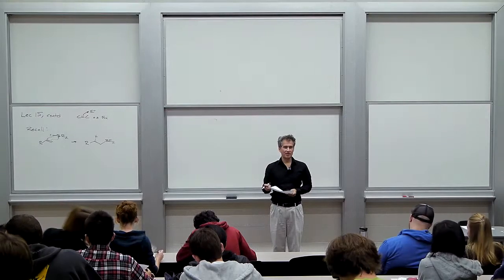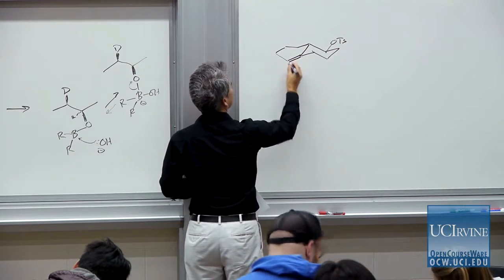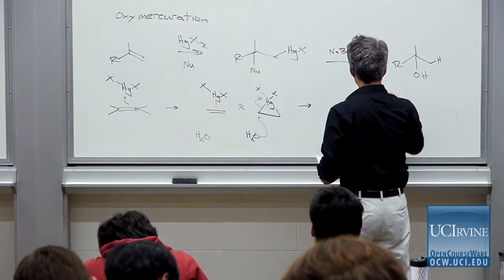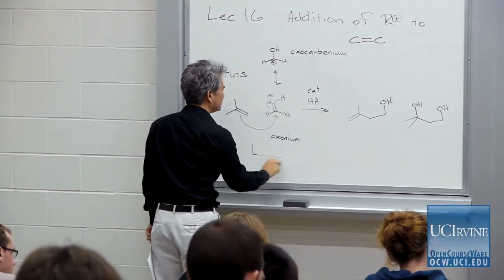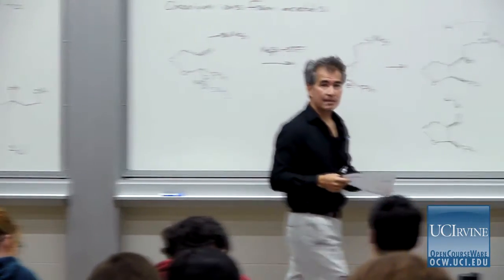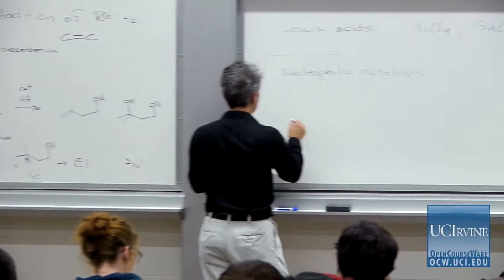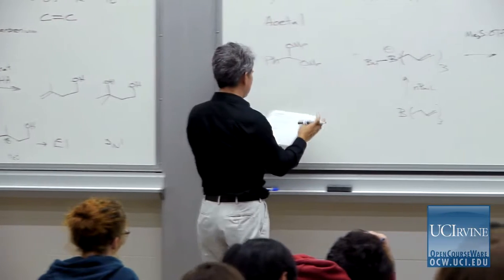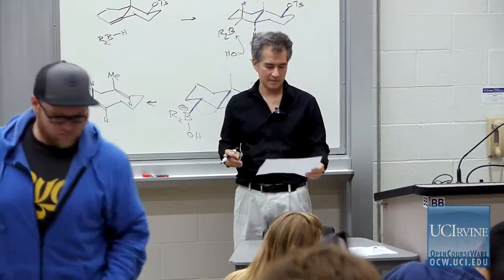Electrophilic addition to c=c by uci